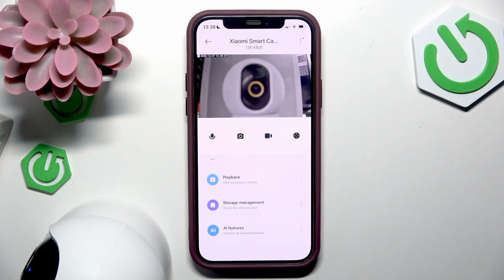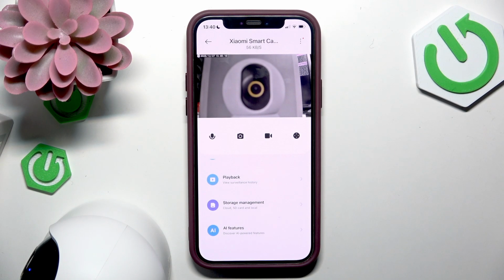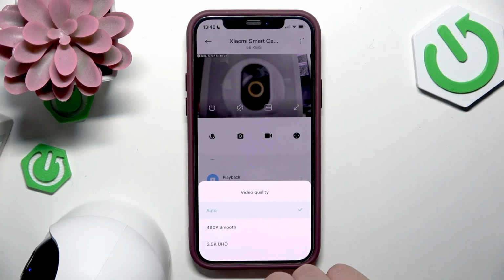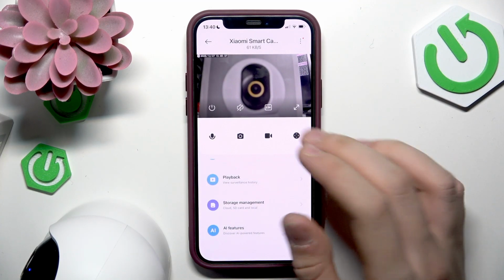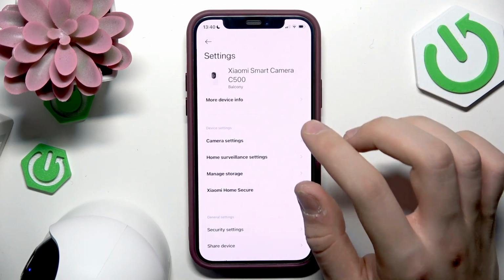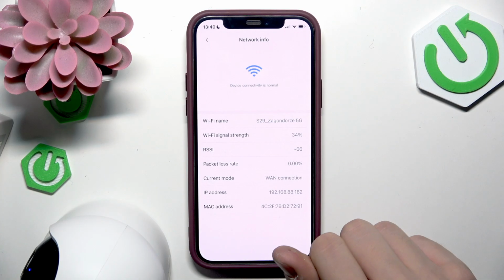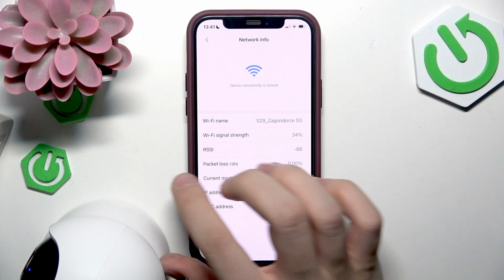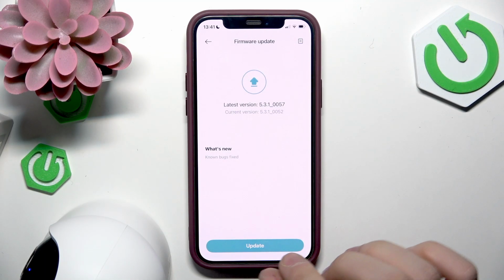Fix Video Lag or Choppy Live Stream in Xiaomi Smart Camera C500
In this short guide I show how to fix video lag and a choppy live stream from your Xiaomi Smart Camera C500 when watching the feed on a SAMSUNG Galaxy S25+. You will learn three easy steps: change the camera stream resolution to 480p Smooth to reduce bandwidth, check the device network info and signal strength, and install any available camera updates. These quick fixes help stop buffering, reduce stutter and make the live view smoother on your phone.

How to fix video lag on Xiaomi Smart Camera C500 with SAMSUNG Galaxy S25+?
How to change the resolution on Xiaomi Smart Camera C500 to 480p Smooth?
How to check device network info and signal strength on Xiaomi Smart Camera C500?

0:00 Intro – what the video covers
0:08 Open the live view and tap the stream resolution
0:30 Set the stream to 480p Smooth to save bandwidth
0:48 Check Device Network Info and signal strength
1:15 Check for camera firmware/software updates
1:30 Wrap up and final tips